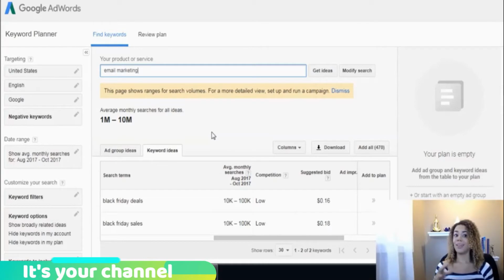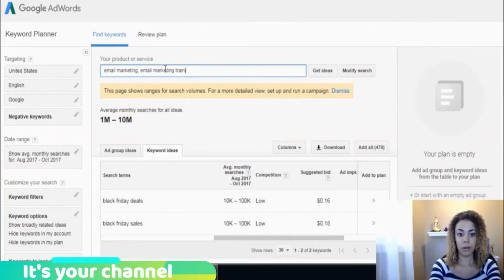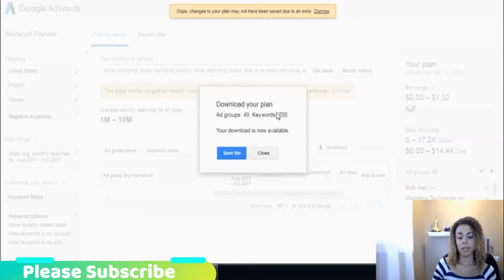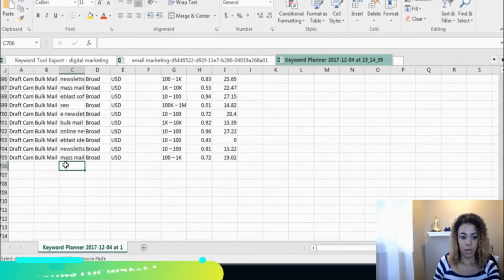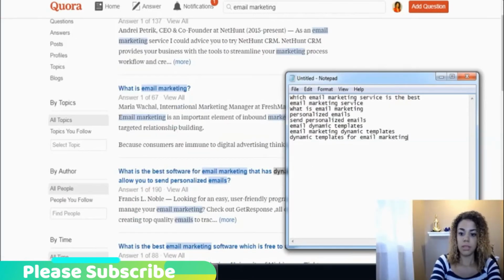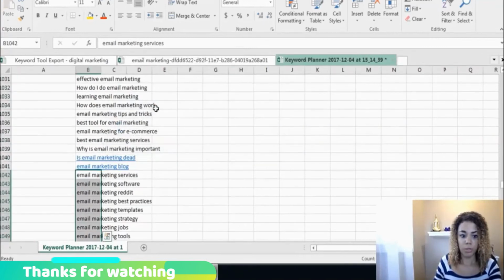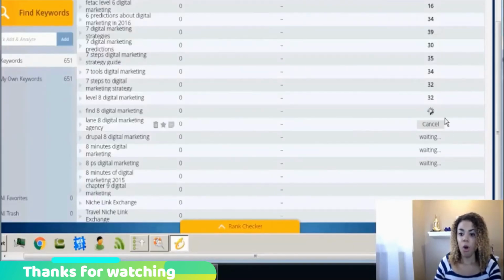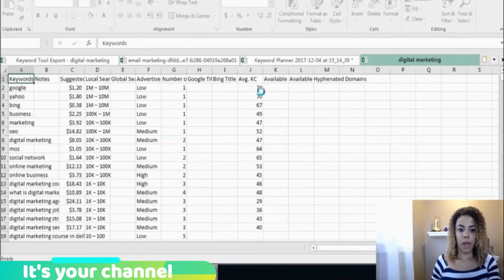Keyword Research || Keyword Research Tool || Keyword Research Tutorial || How to do keyword research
In this video we have tried to explain detail keyword research method. These days it is very competitive rank any video on top. So, keyword research is made easy with free tools. So, you can learn how to rank your keyword on top.